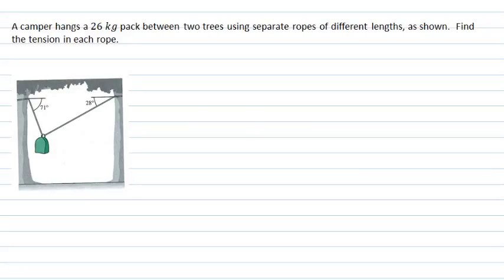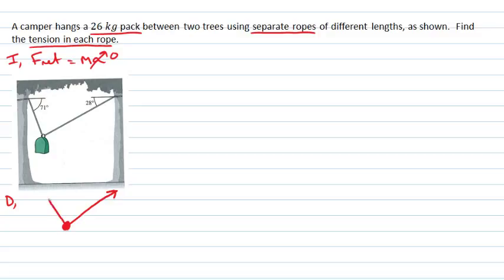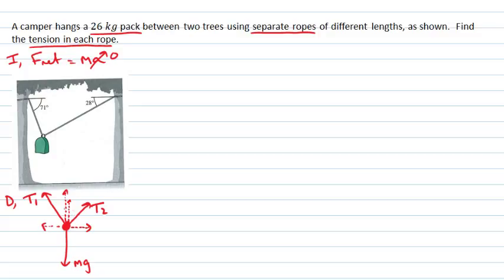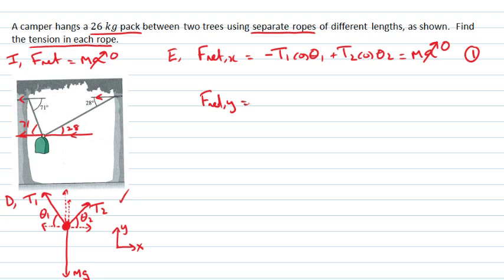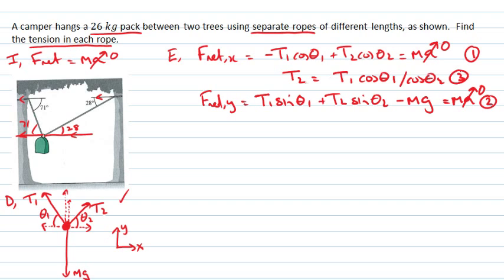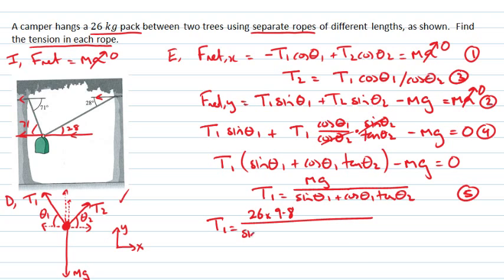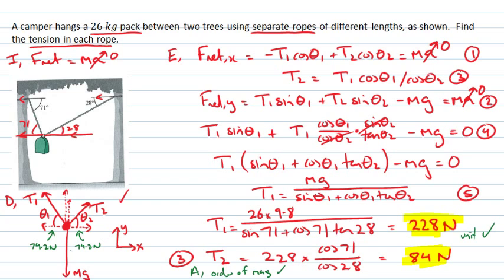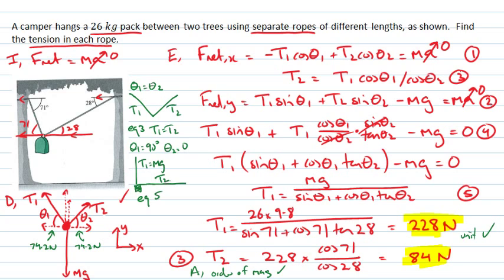A camper hangs a pack (PhysCasts)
In this PhysCast a camper hangs a 26 kg pack between two trees using separate roles of different lengths. Find the tension in each rope.